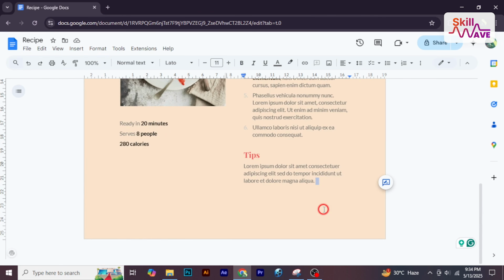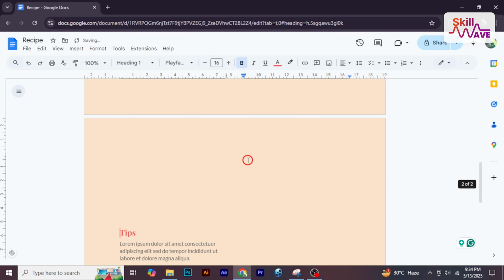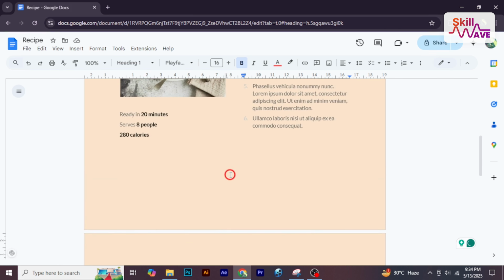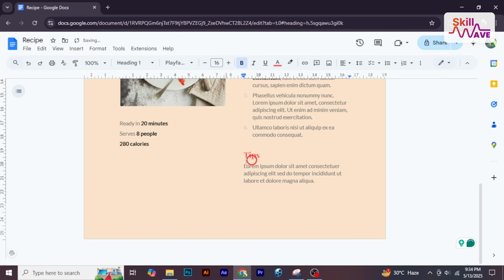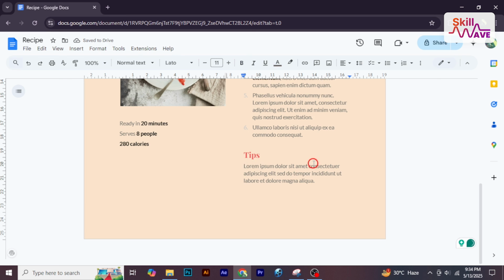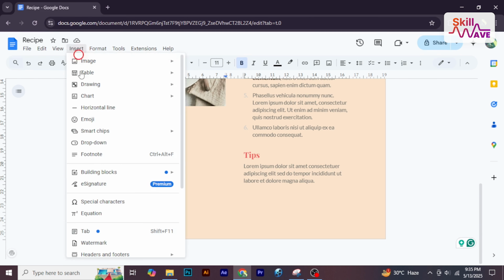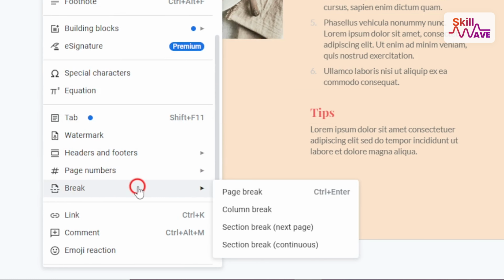How to Add a page in Google docs 2025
Want to add a fresh page in Google Docs without messing up your formatting? Whether it’s for essays, reports, or creative projects — this step-by-step guide will show you how to add a page in Google Docs in just seconds! 📄⚡

📌 Steps to Add a Page in Google Docs:
Open Your Document:
and open your file.

Place Your Cursor:
Click where you want the new page to start.

Insert a Page Break:
Go to “Insert” ➡️ “Break” ➡️ “Page break.”

Done!
A new blank page will appear, ready for your content.

Bonus Tip – Keyboard Shortcut:
Press Ctrl + Enter (Windows) or Command + Enter (Mac) for an instant page break.